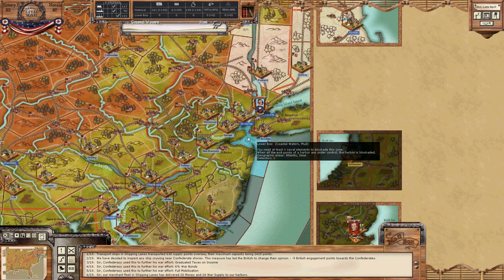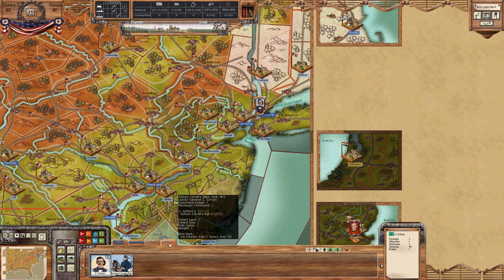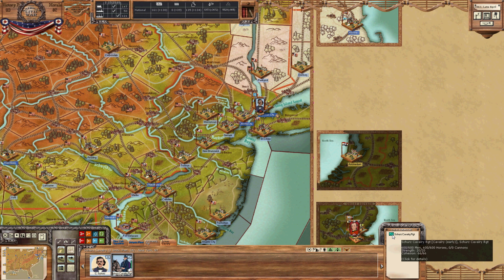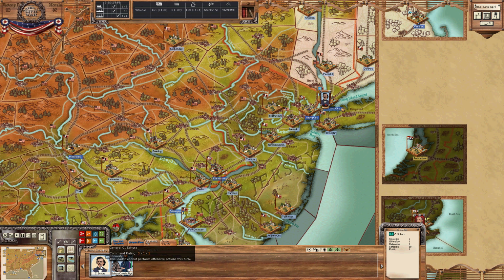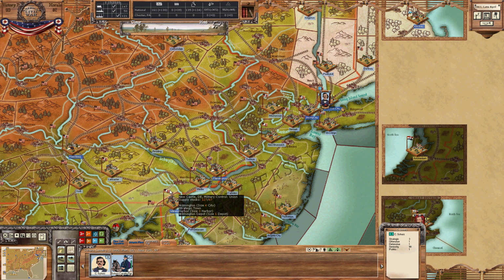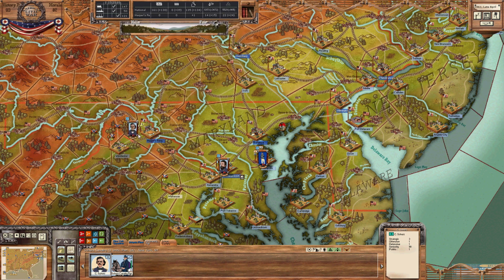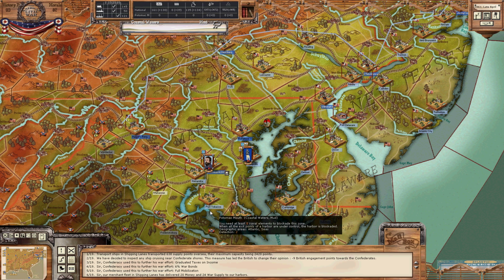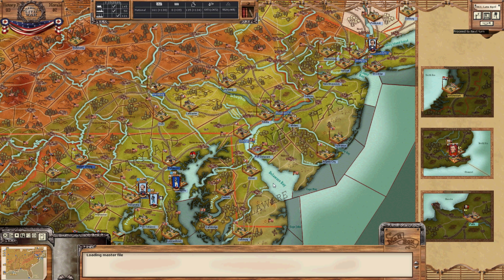Let's Play AGEOD's Civil War Part 2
Part 2 of the effort to save the union